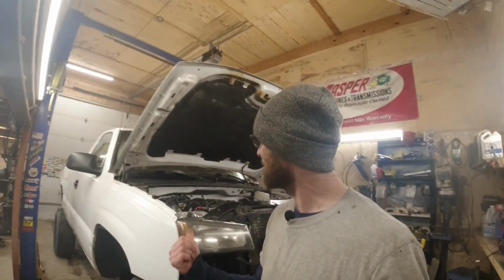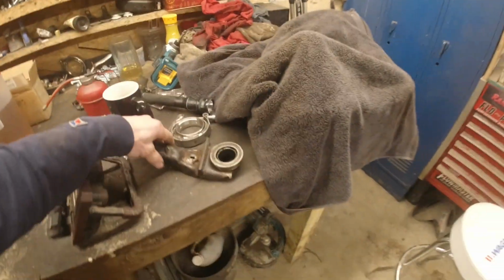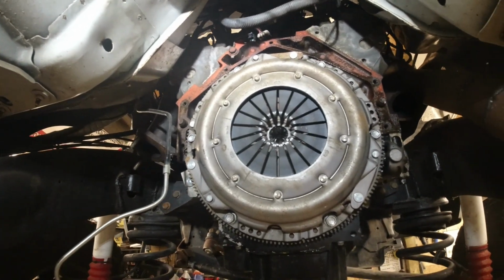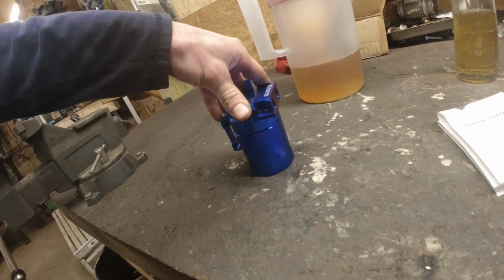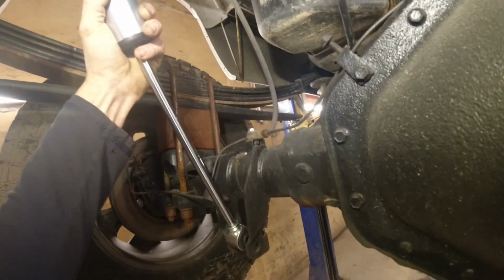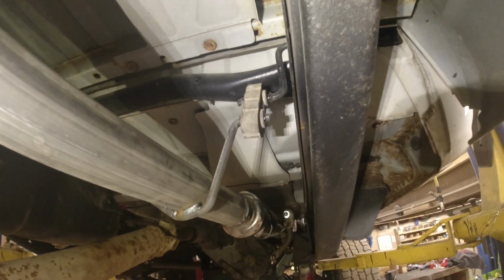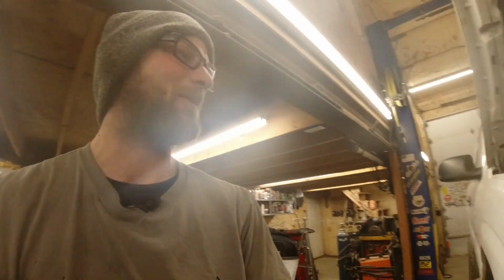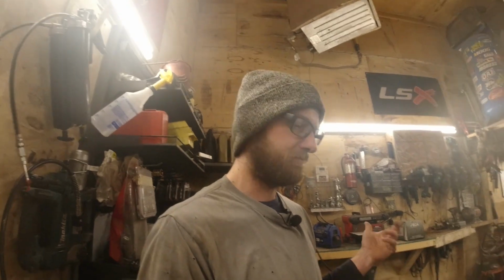Grandma Shifting and Not Double Clutching like I Should, Danger to Manifold!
Back at it one the turbo 5 speed 6-liter solid axle swap project truck. Installing my new Novak adjustable throwout bearing in front of the nv4500 manual transmission and then getting my np241 transfer case on also. After tackling that I finished up the exhaust and a few other odds and ends.